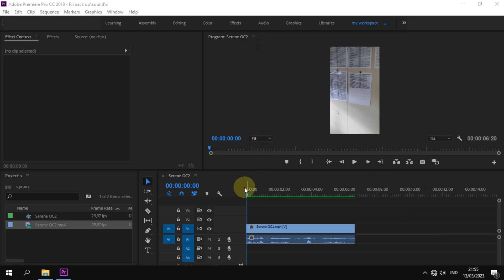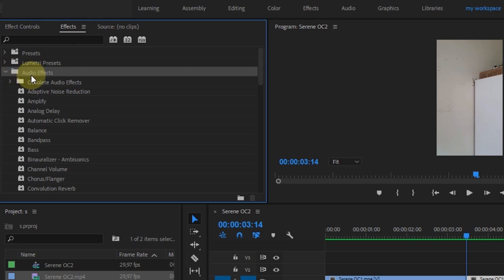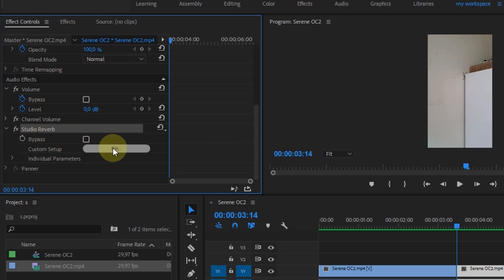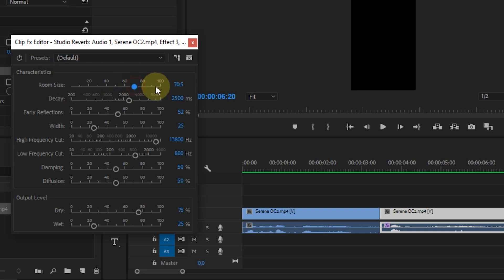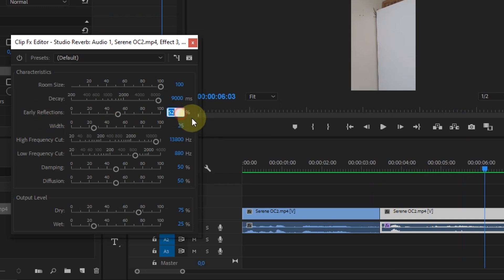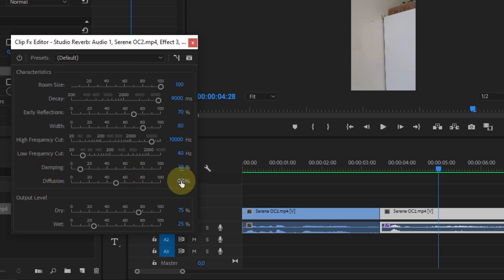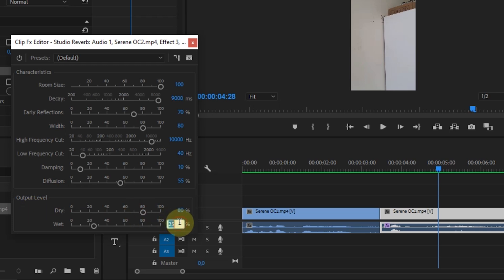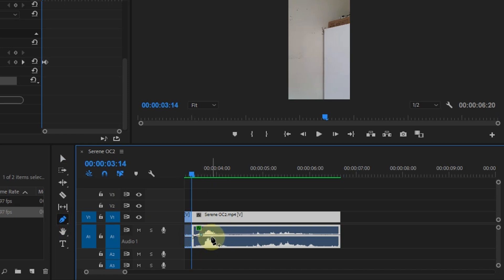How to Add Reverb / Echo Effect in Premiere Pro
To edit audio sound with reverb effects, we can do it in Premiere Pro. This is how to edit audio in Premiere Pro. Edit audio With Reverb Effect in Premiere Pro. Premiere Pro basics. Premiere Pro For Beginners.